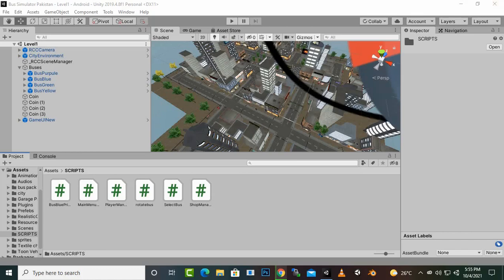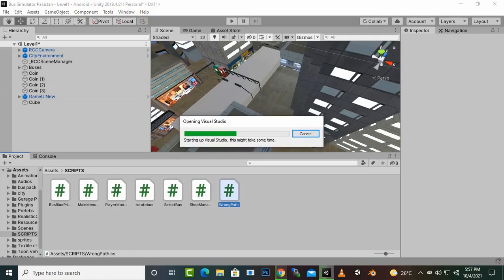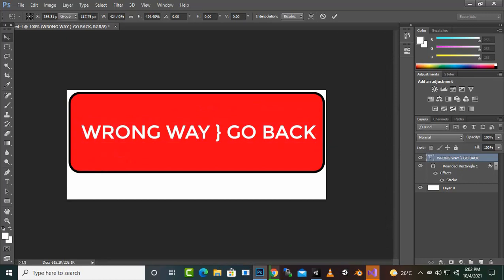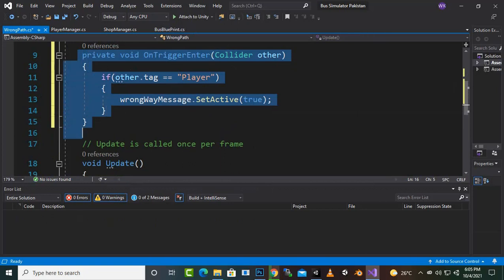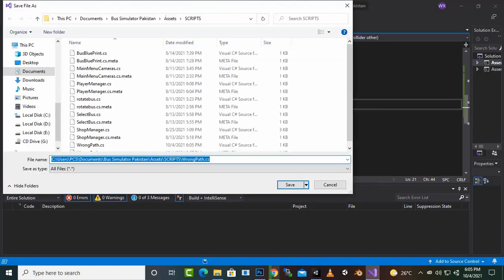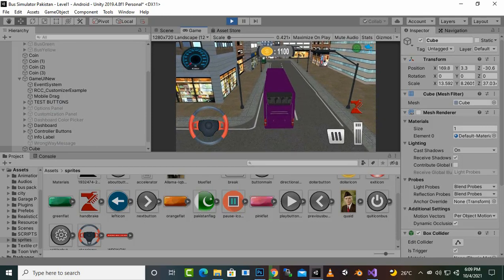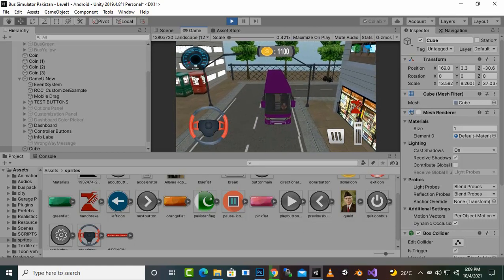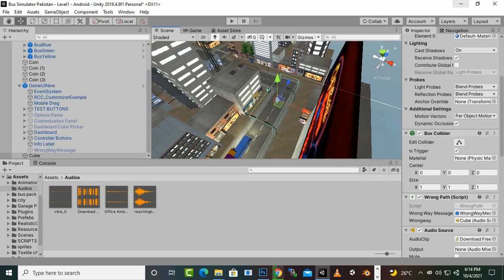Wrong Way Message With Audio #19 | Bus Simulator Android Game Complete Course